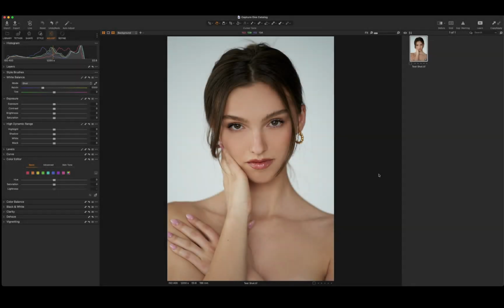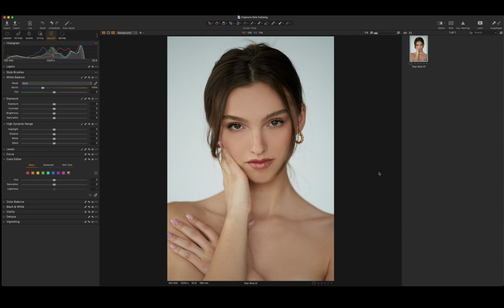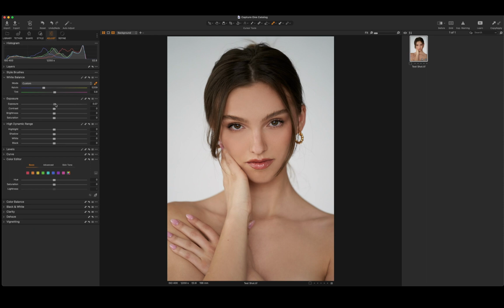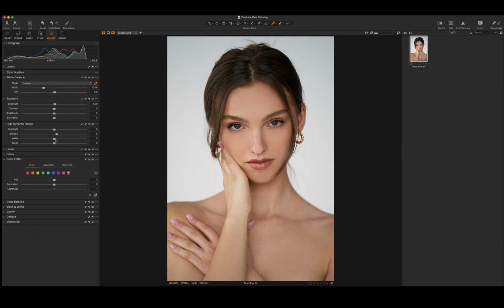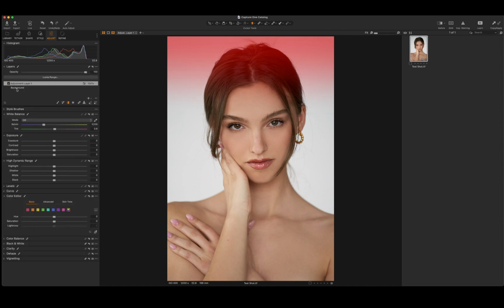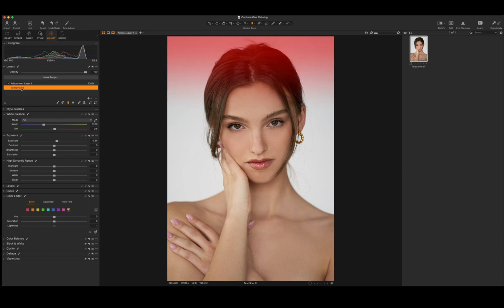How To Use White Balance in Capture One Pro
THE GEAR I USE:
Recommended Tablet
Primary Microphone
MacBook Pro